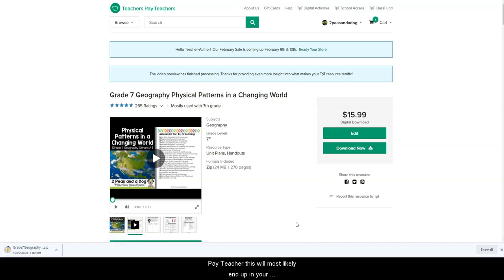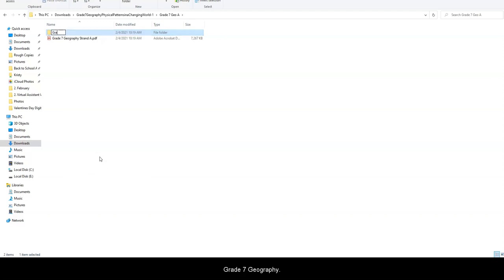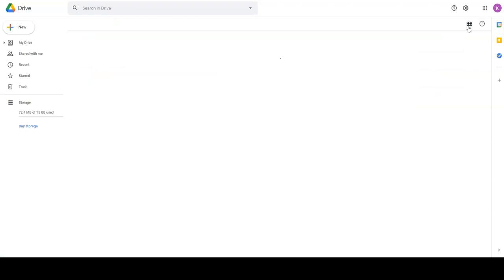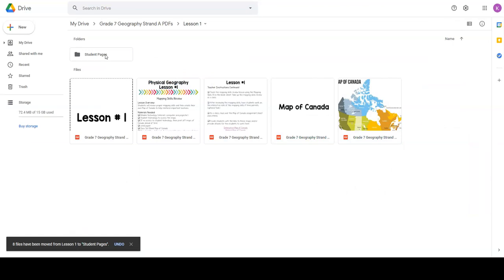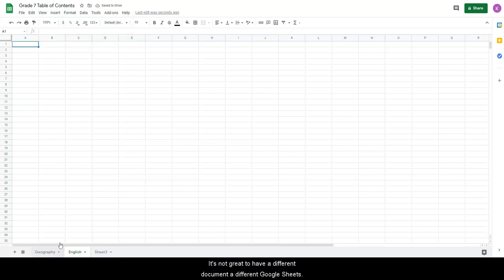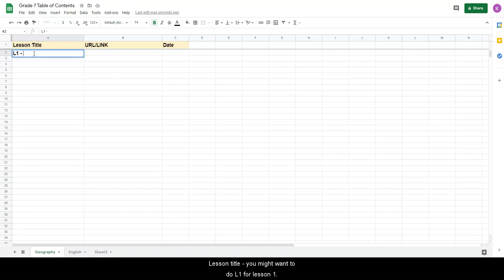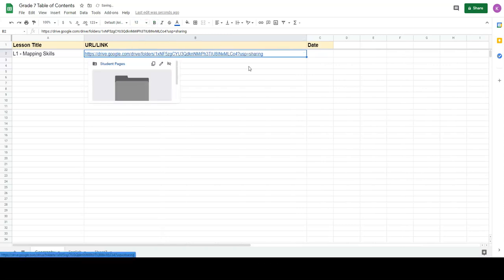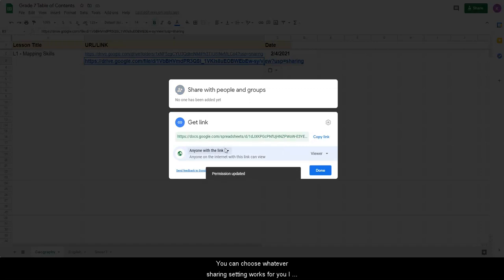Creating A Digital Table of Contents Using Google Sheets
Teachers will learn how to download a zip file from Teachers Pay Teachers, upload those contents to Google Drive and share PDFs with their students using a Google Sheets table of contents. Want to try out a FREE 2 Peas and a Dog middle school English Language Arts lesson?